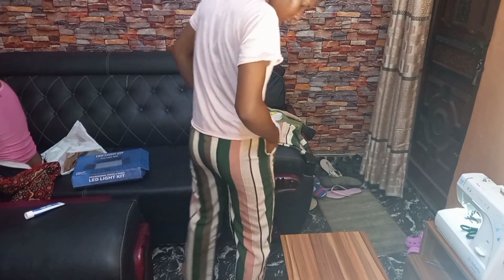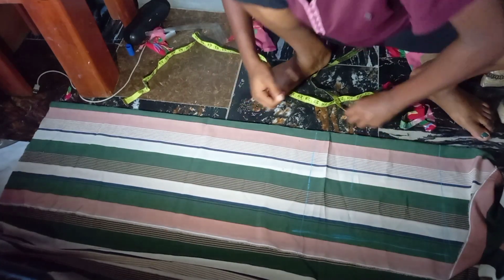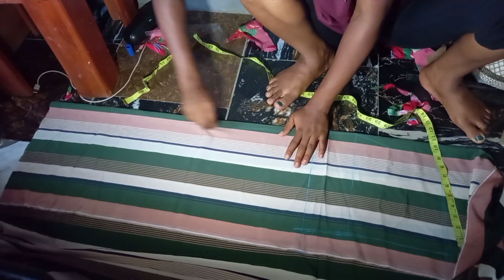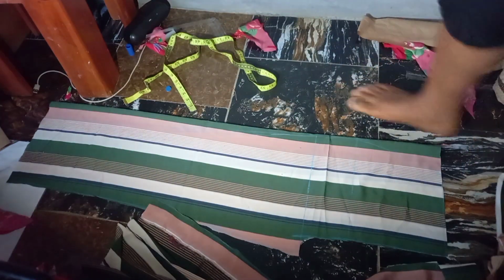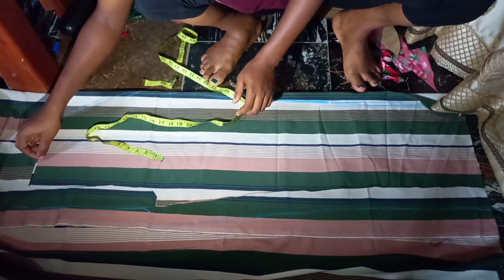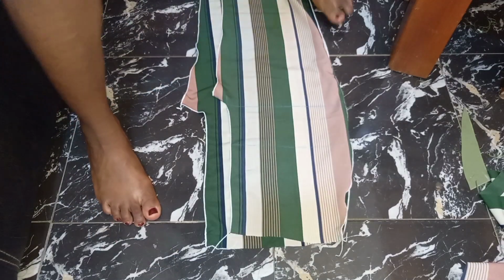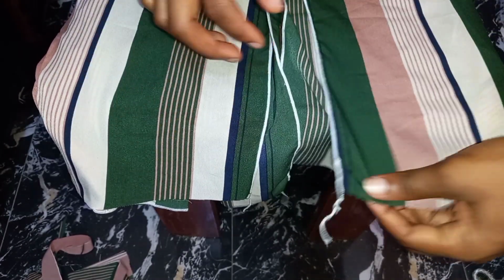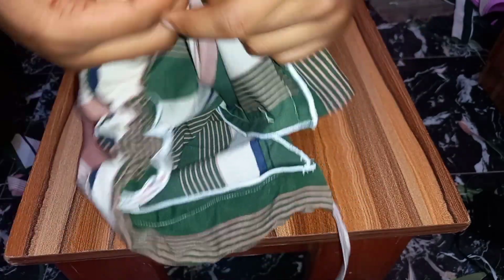How to cut and sew a pallazo trouser easily